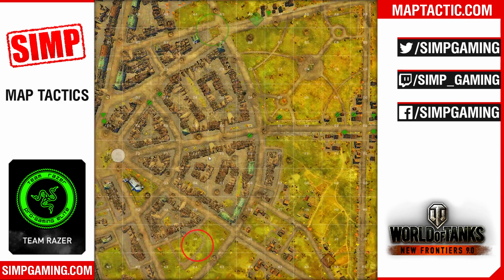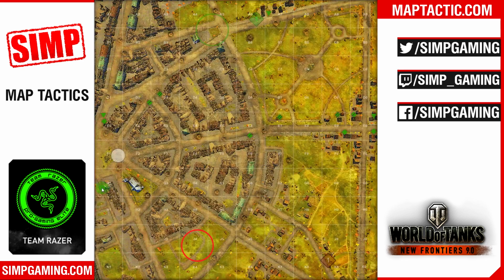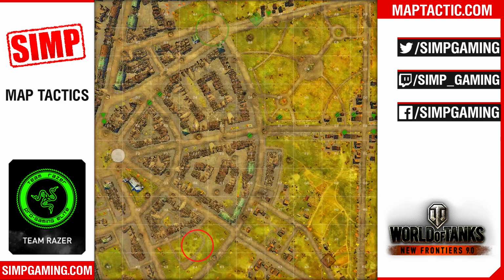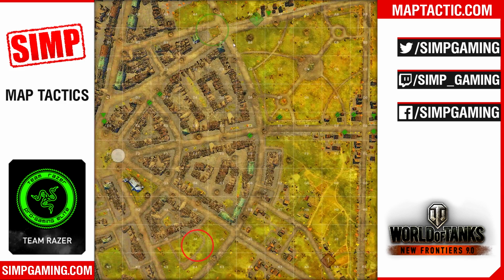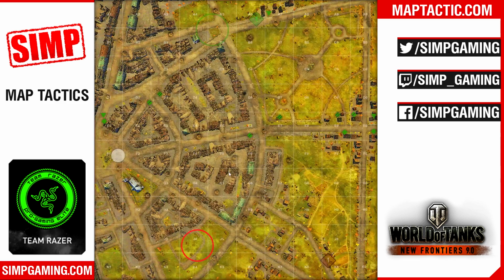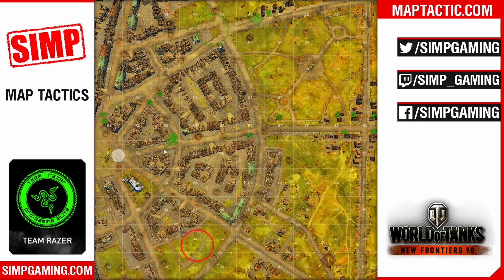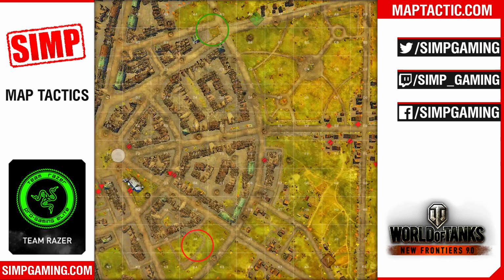World of Tanks Map Tactics: Ruinberg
A 12 minute overview of the World of Tanks map Ruinberg. Patch version 9.0.

South starts at 7:35.